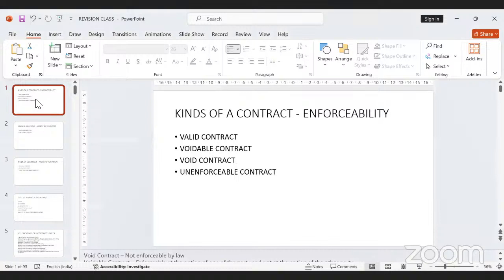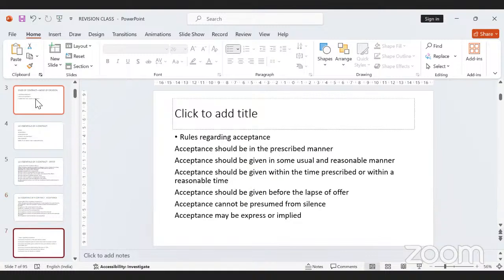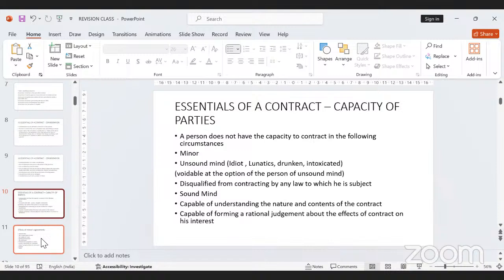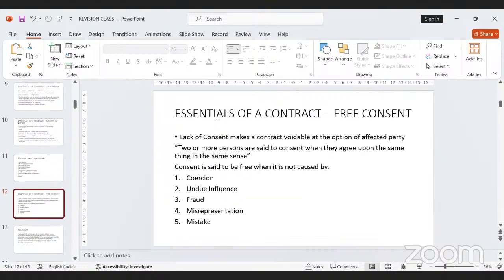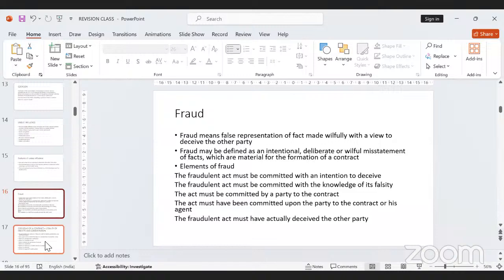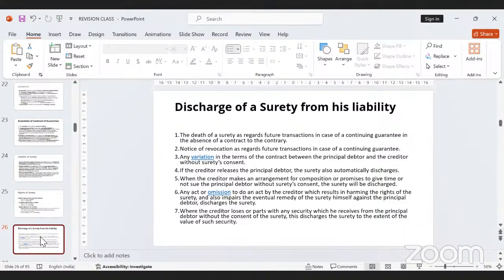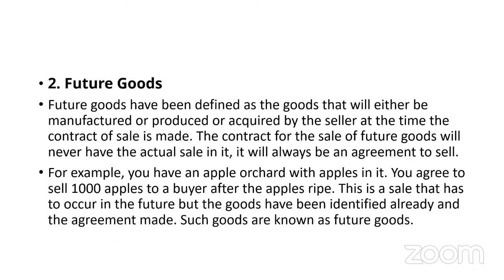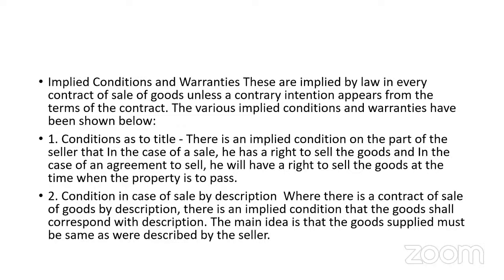UG IV Sem : Commerce-12